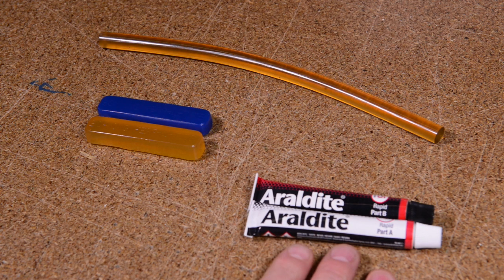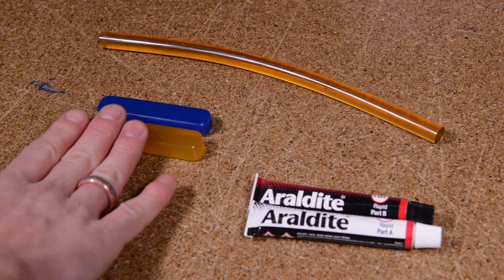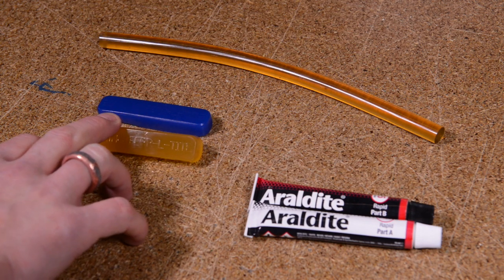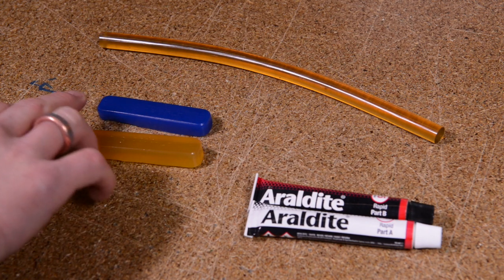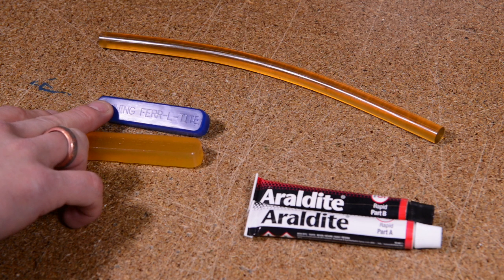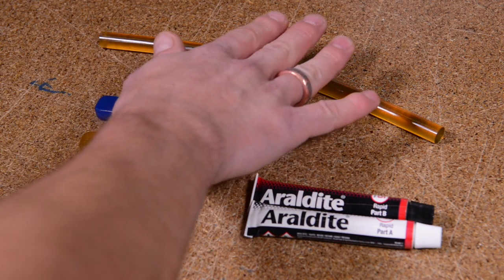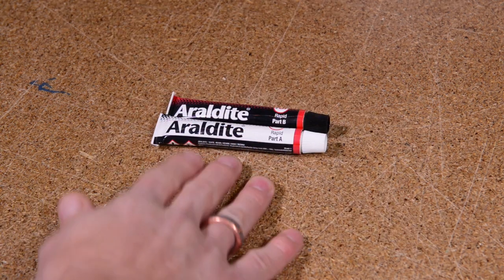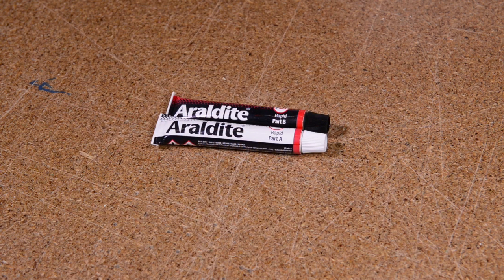Point Glues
Point Glues whats the difference?